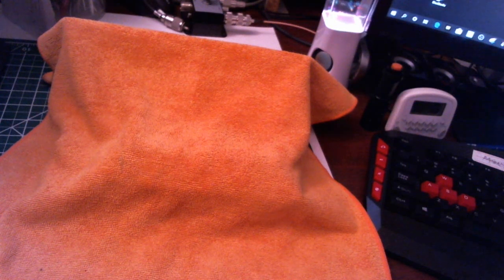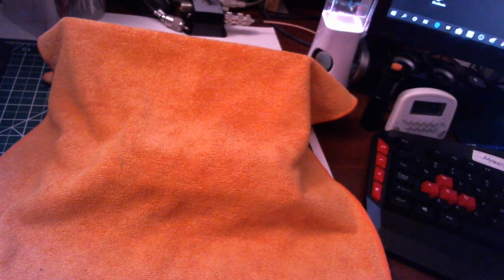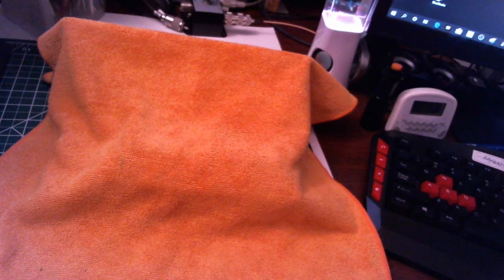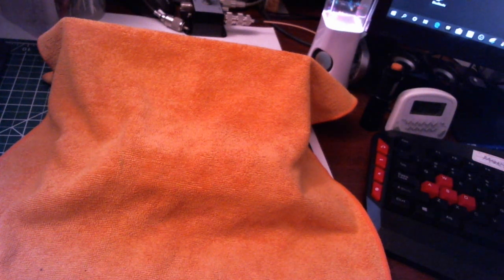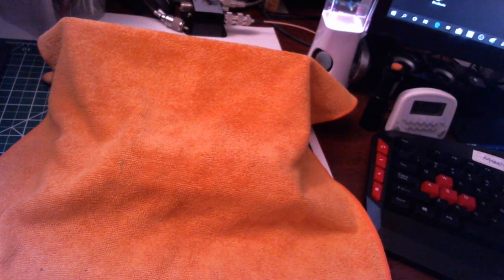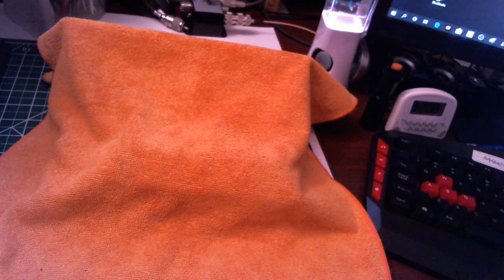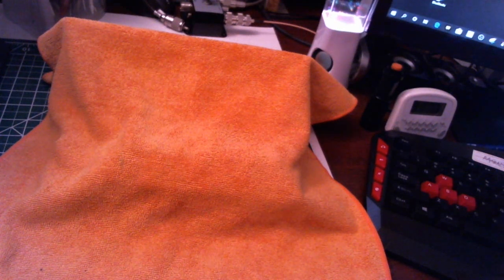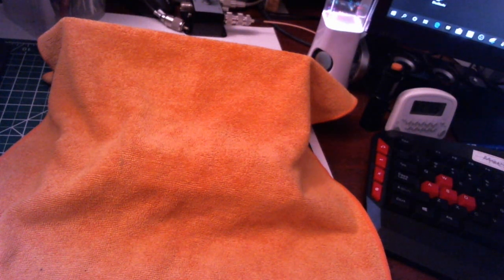TRRS #1755 - No Radios, Just Babbling, Frustration and Confusion